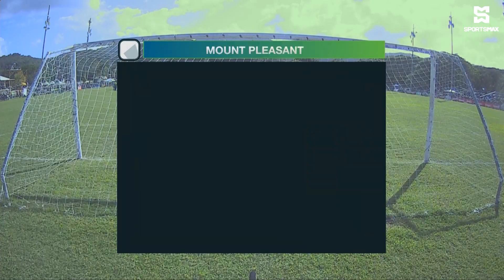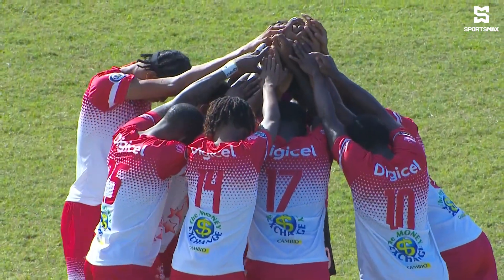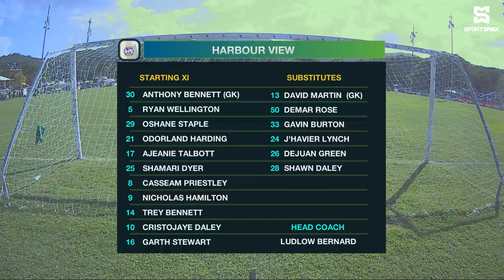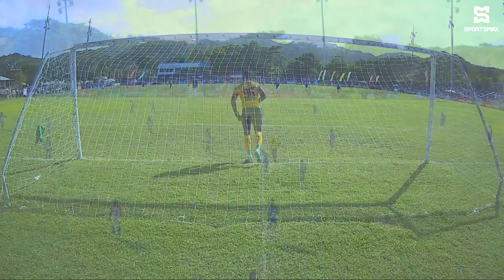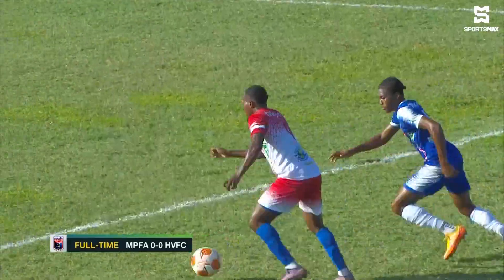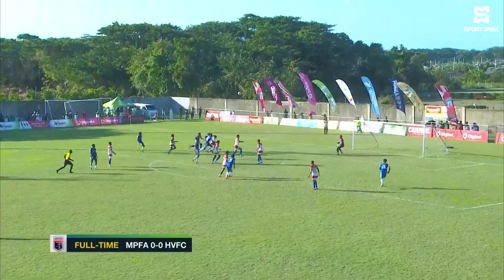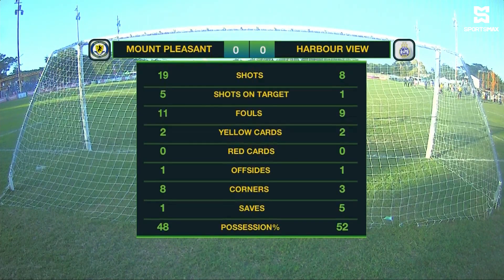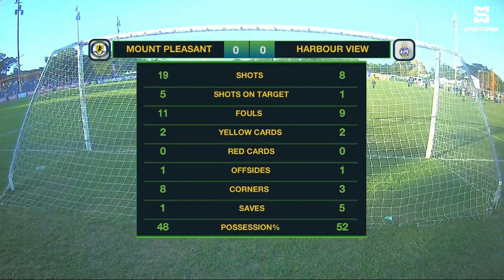Mount Pleasant and Harbour View FC play to 0-0 draw in JPL MD15! | CEEN TV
Optimum, Verizon Fios, Altice(Tristate Areas),
Bell and Rogers (Canada)